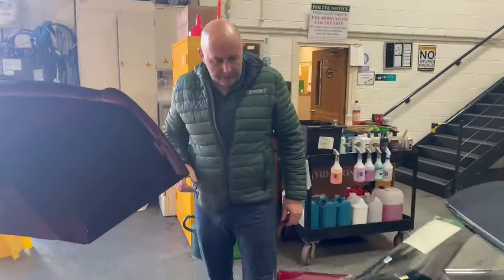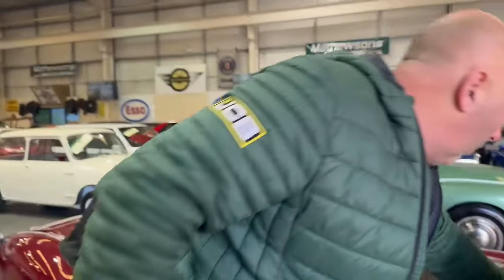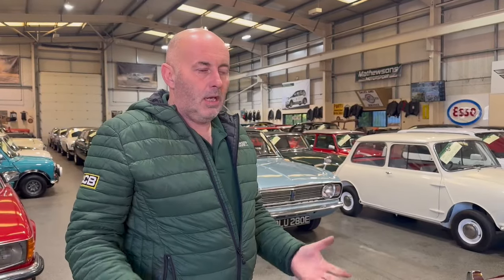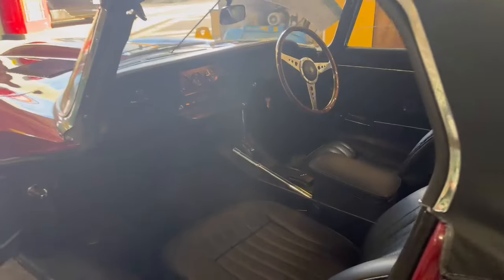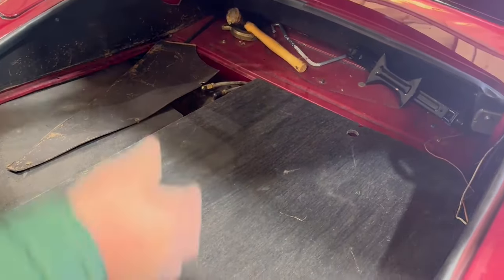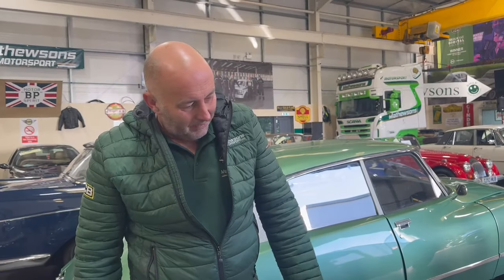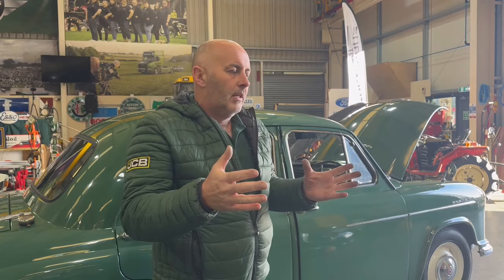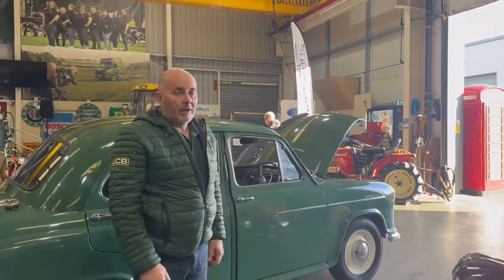1972 JAGUAR 'E' TYPE | MATHEWSONS CLASSIC CARS | AUCTION: 16, 17 & 18 OCTOBER 2024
1972 JAGUAR 'E' TYPE| MATHEWSONS CLASSIC CARS | AUCTION: 16, 17 & 18 OCTOBER 2024